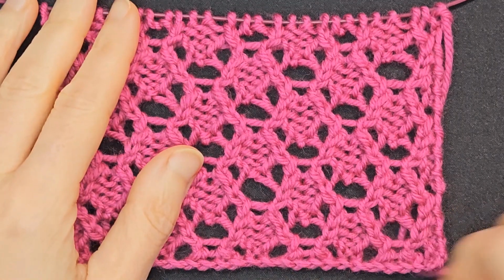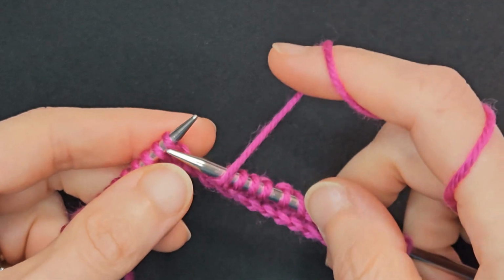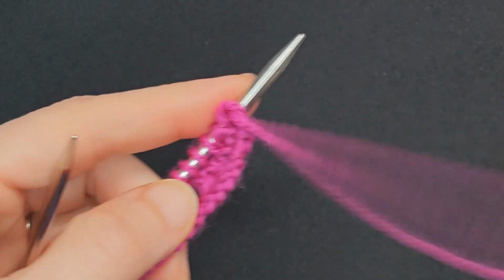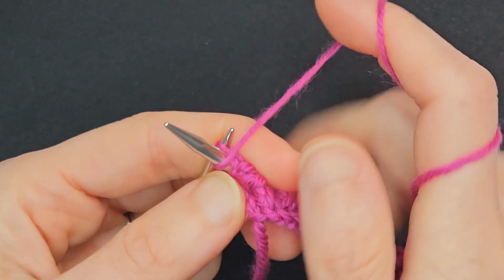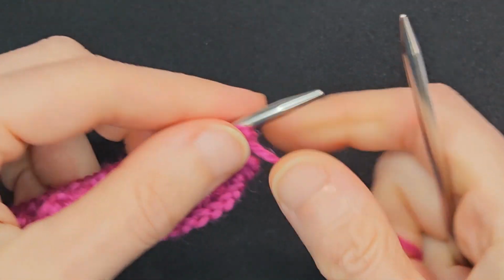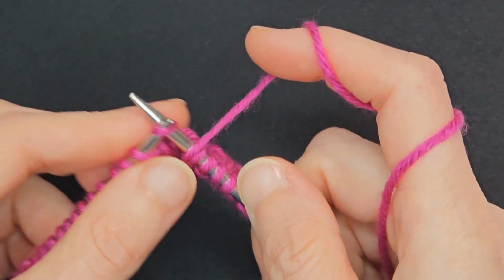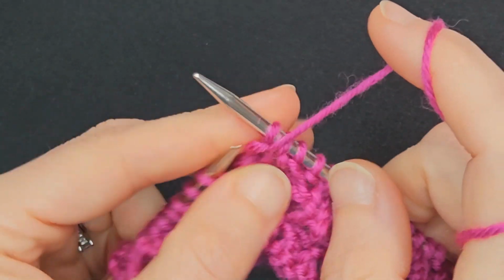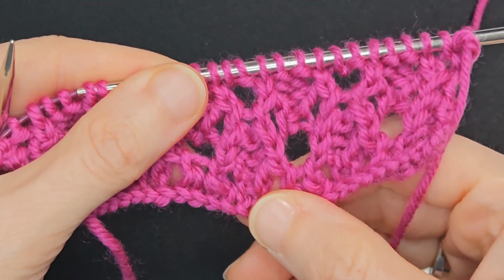Bubble Lace Knitting Stitch Pattern [Only 8 Rows, Works Up Fast]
A lovely lace pattern that knits up quickly! Multiple of 6 + 2 sts; 8-row repeat.